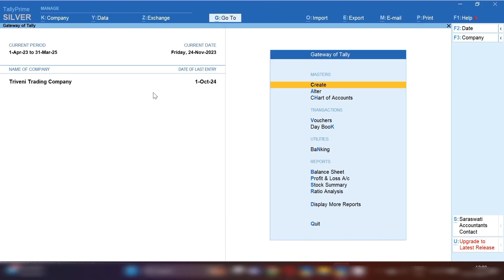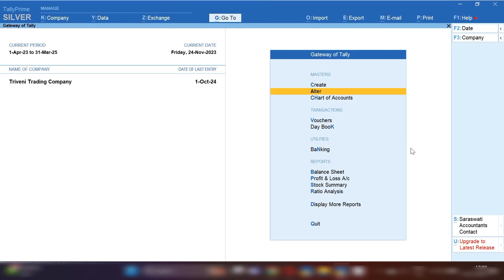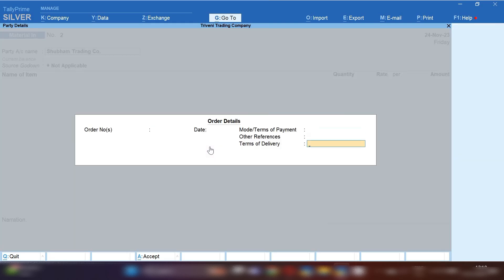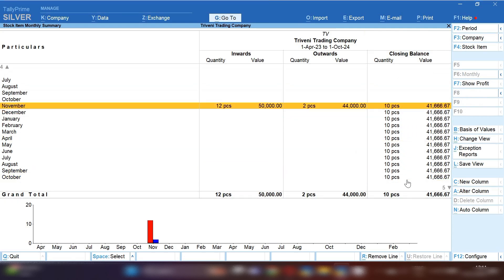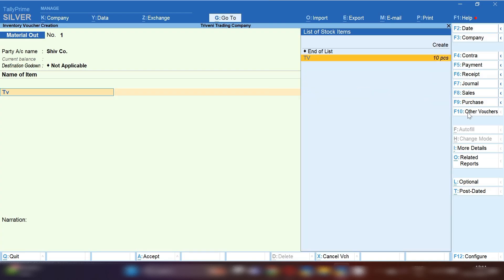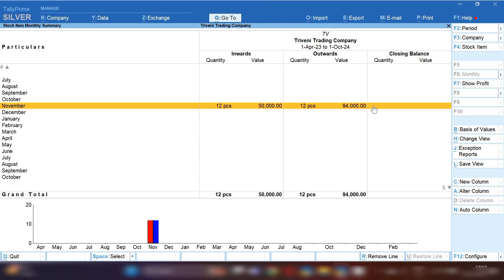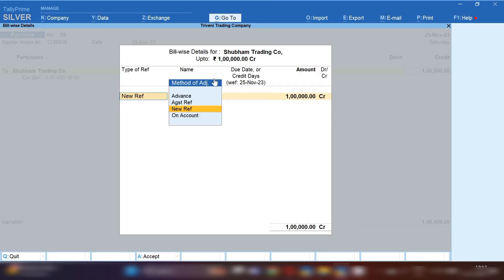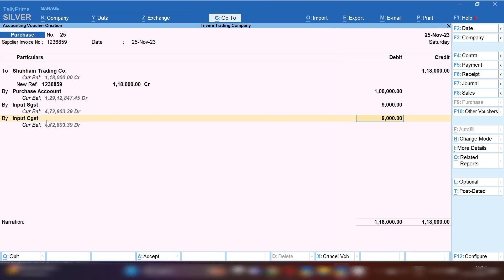Material In / Material Out in Tally Prime l Stock Stock Showing In (-) In Tally Prime how to record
Material In / Material Out in Tally Prime l Stock Stock Showing In (-) In Tally Prime how will manage